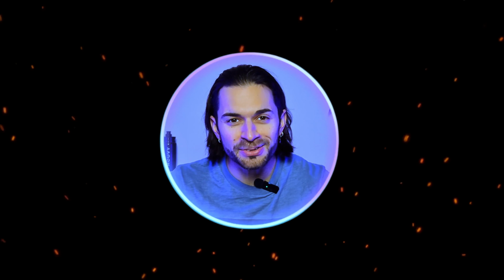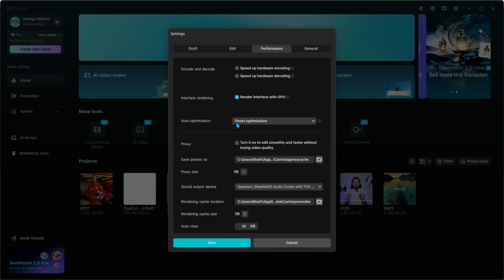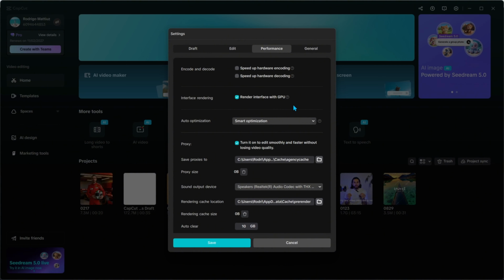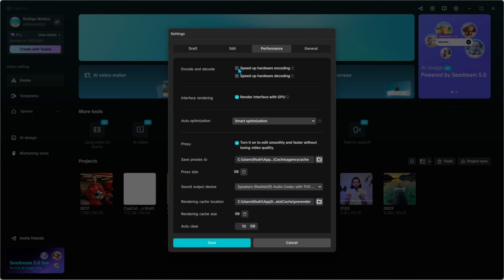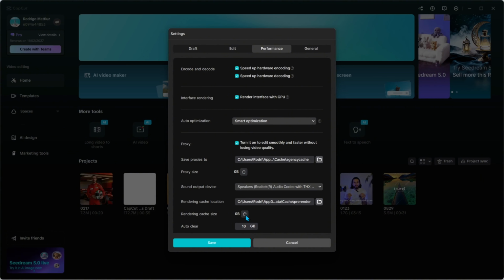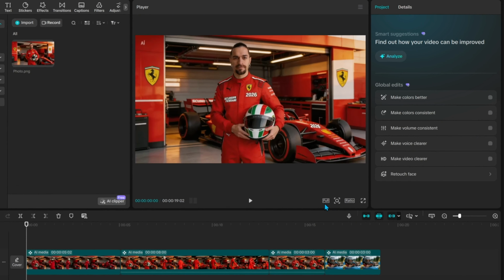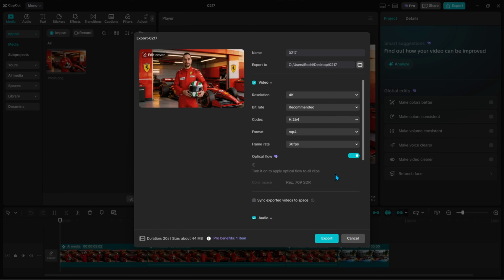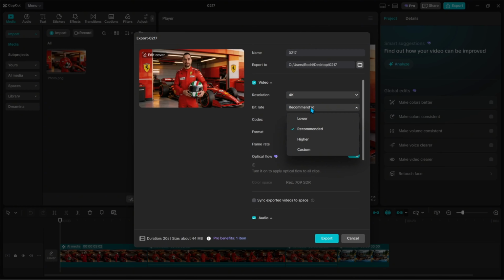How to Stop CapCut PC Lag & Crashing: 100% Smooth Playback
Looking for a way to fix CapCut Desktop lag or high CPU usage in 2026? If your CapCut PC is lagging during playback or your CPU usage is at 100%, this video is for you.

In this tutorial, we cover the best CapCut performance settings to ensure smooth editing on any laptop or PC. We’ll dive into proxy settings, hardware acceleration, and cache management to stop the stuttering and crashes for good.

In this video:
00:00 How to enable Proxy for 4K editing
00:25 Fixing High CPU usage in CapCut PC
00:30 Best Performance Settings for low-end PCs
01:00 Clearing Cache to speed up CapCut